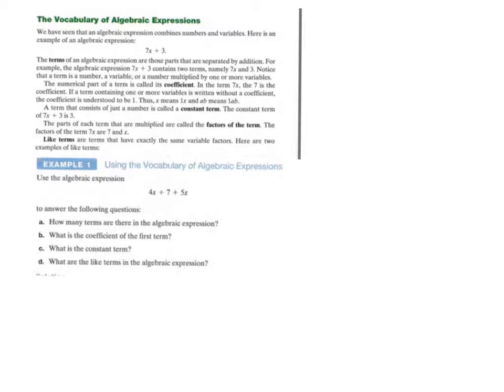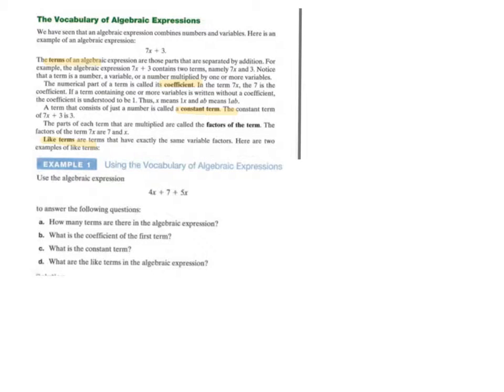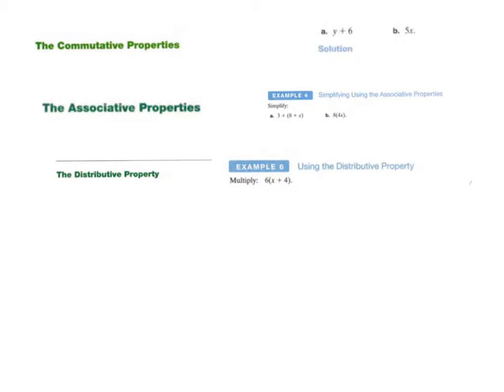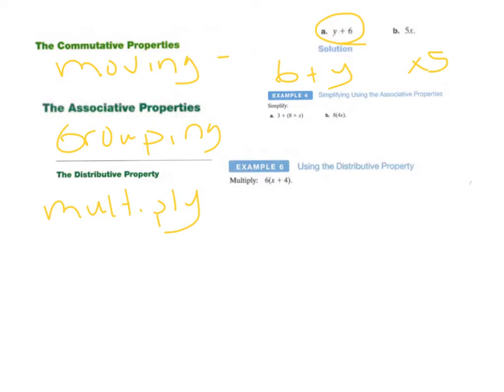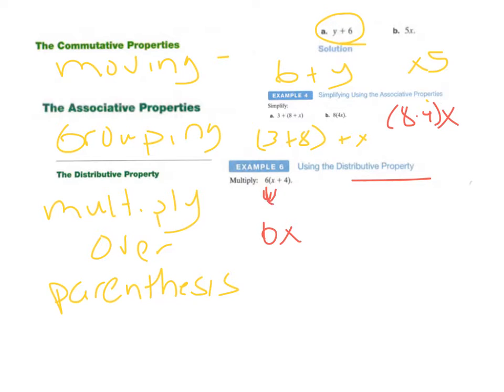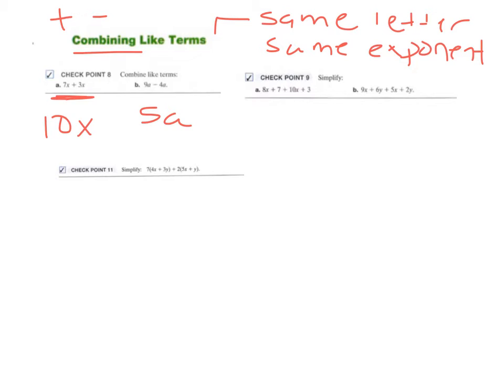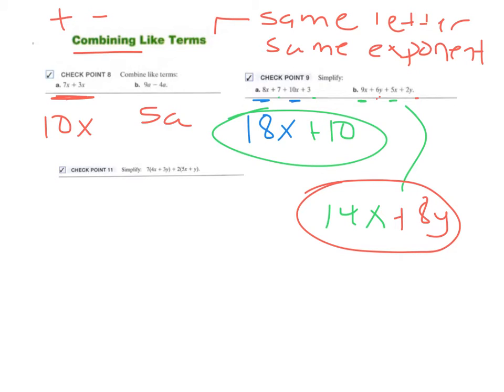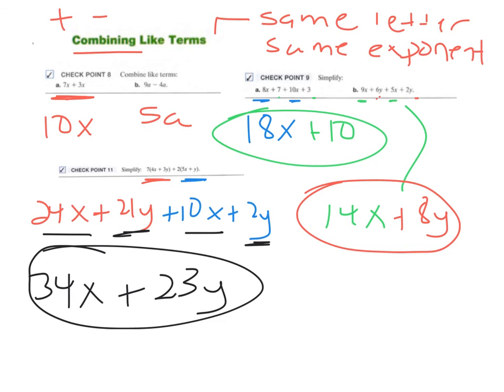1-4 Rules of Algebra video